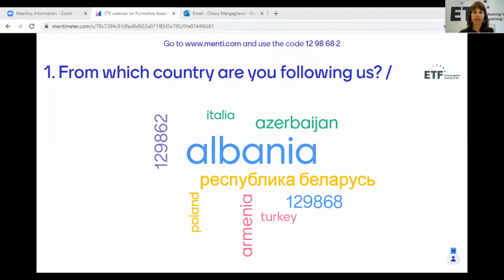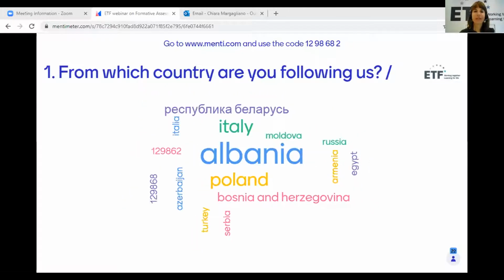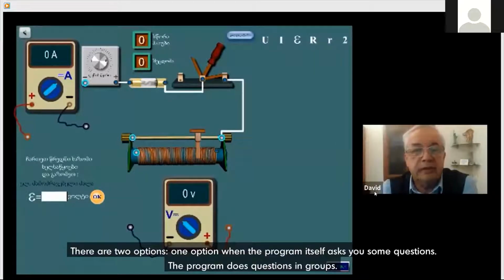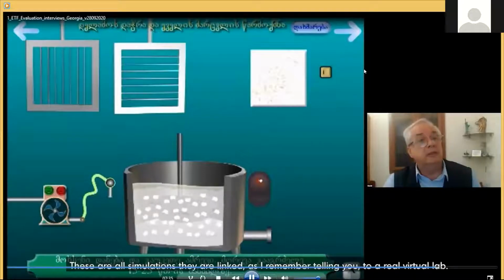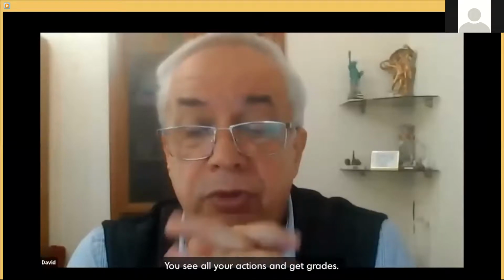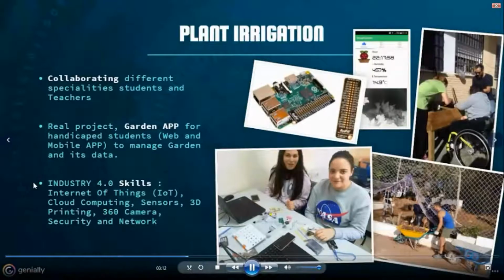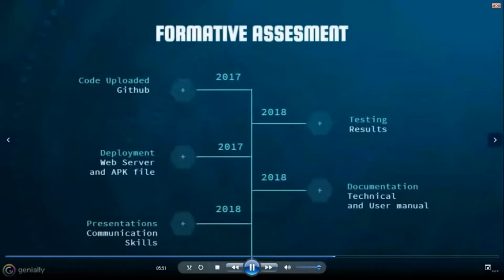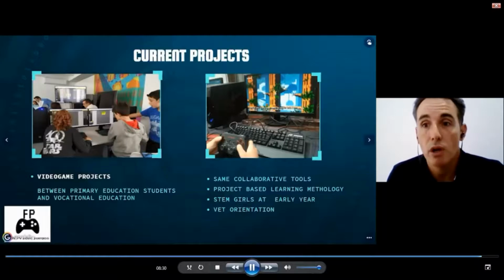Webinar on formative assessment